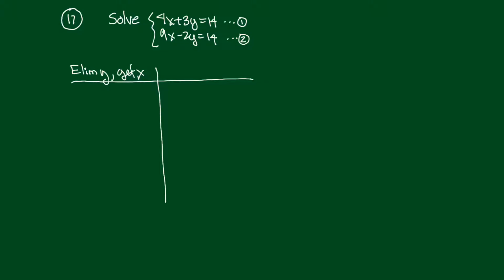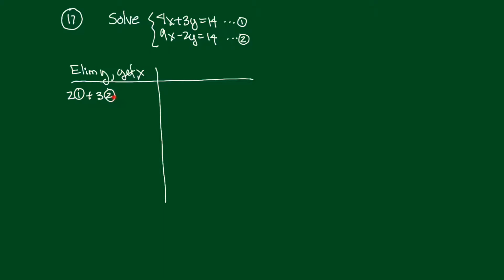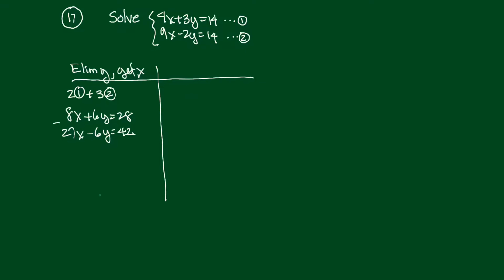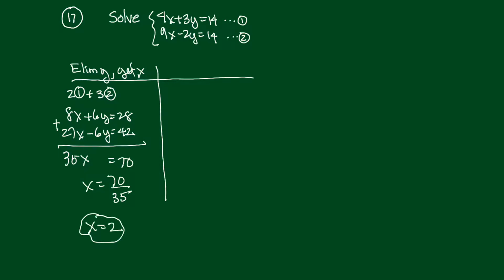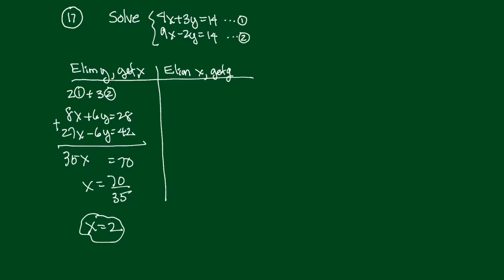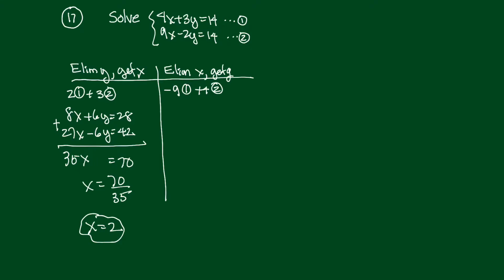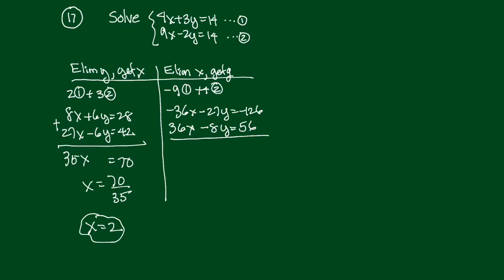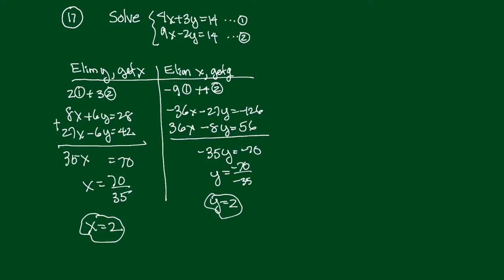Section 7.1 - Problem 17